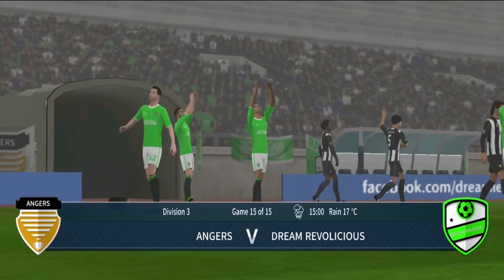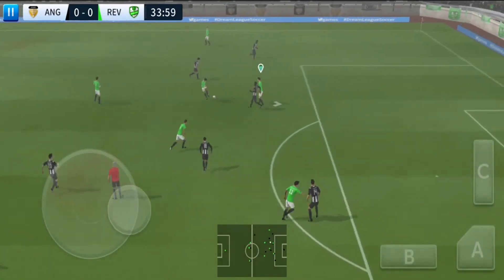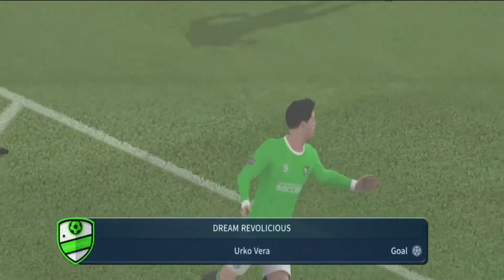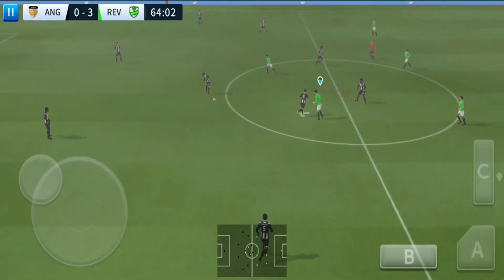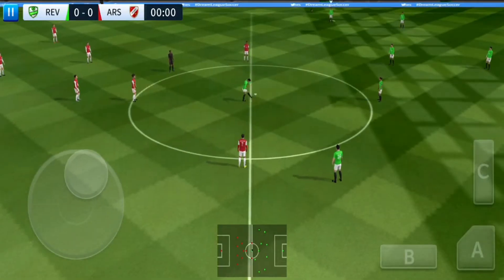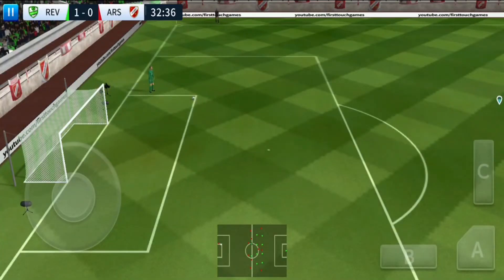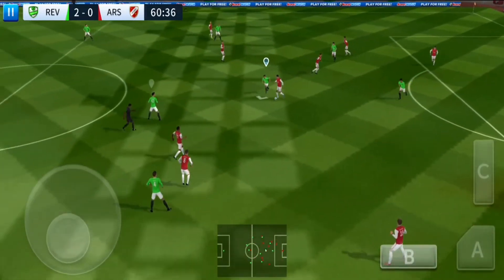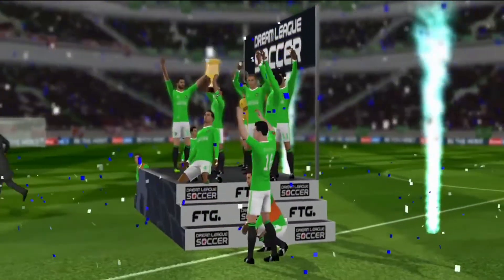Dream League Soccer 2019 Android Gameplay #34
✪Part 34 of the Career mode on Dream League Soccer 2019 mobile Gameplay✪

Soccer as we know it has changed, and this is YOUR chance to build THE best team on the planet. Recruit real FIFPro™ licensed superstars, build your own stadium, and take on the World with Dream League Online as you march towards glory, on your road to Soccer Stardom!